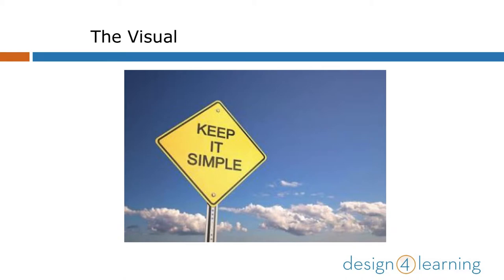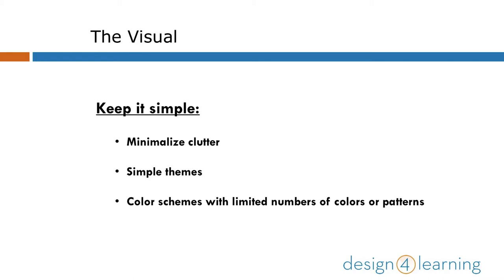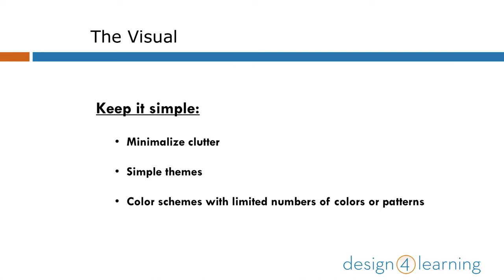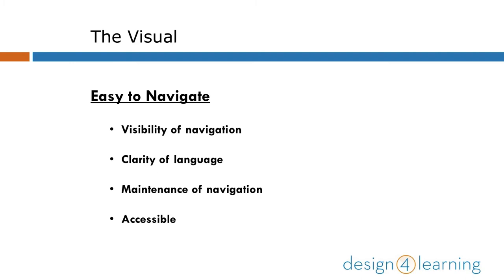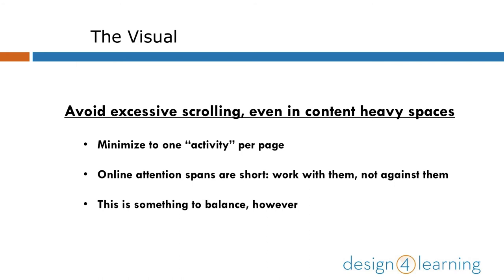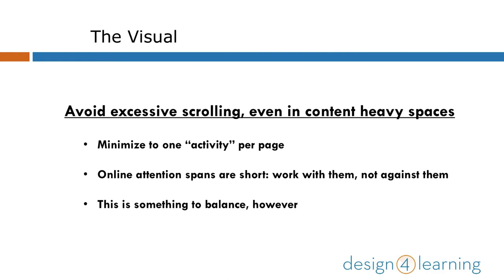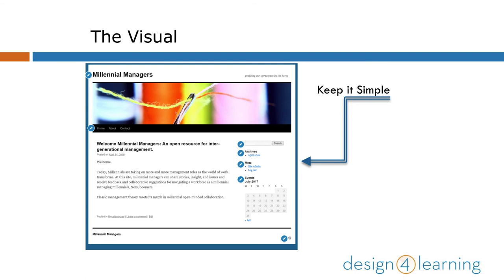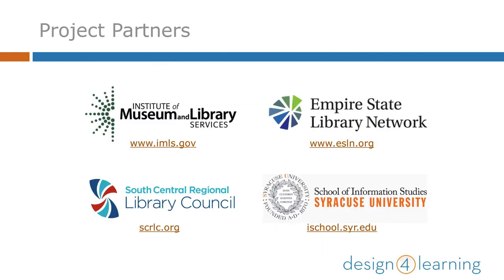D4L Course Management Week 2: Visual Organization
Samantha Settimio discusses the visual side of organizing your course during the Course Management Module, part of the series for the Design for Learning program, teaching library workers how to teach online.